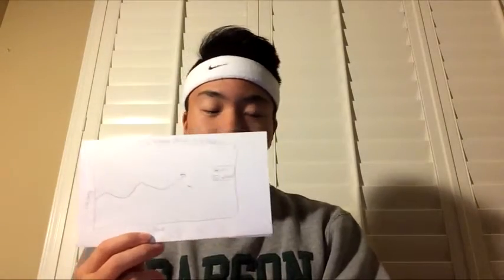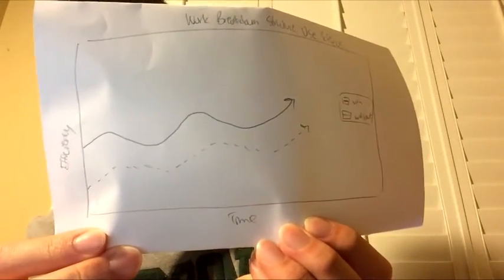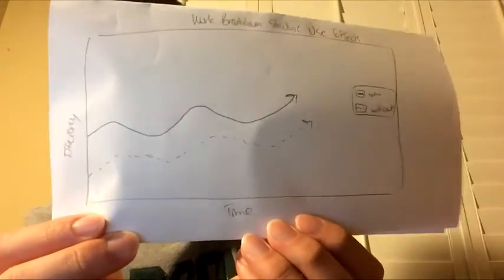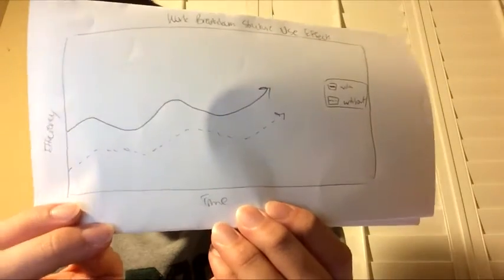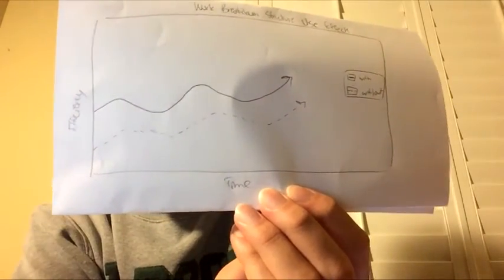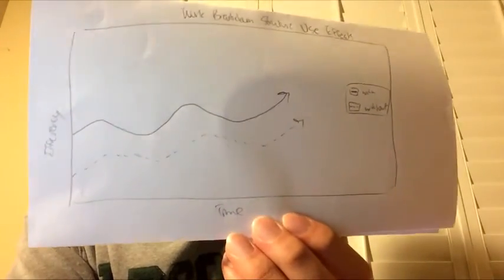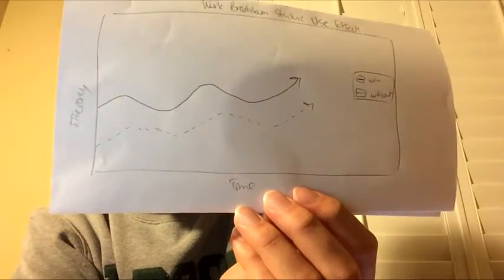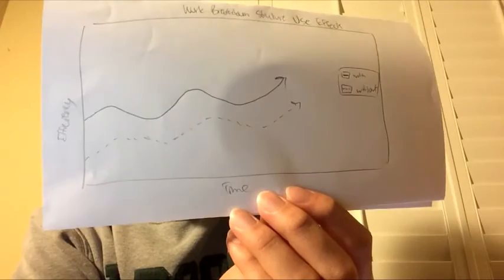DECA BOOST - Roleplay Visuals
This is a video lesson about Roleplay Visuals, an essential component of any DECA Roleplay event. I will go over what they do, why they're important, and how to create them.